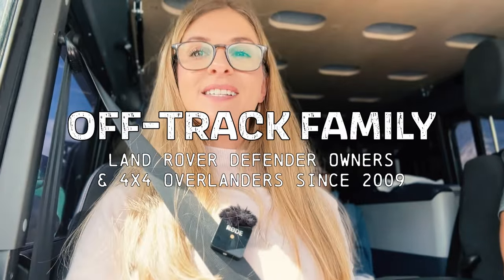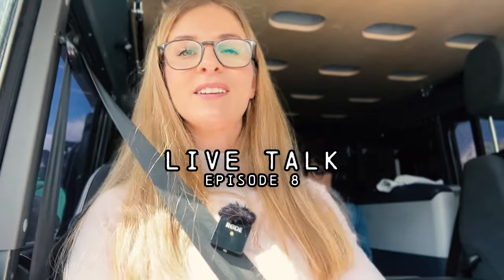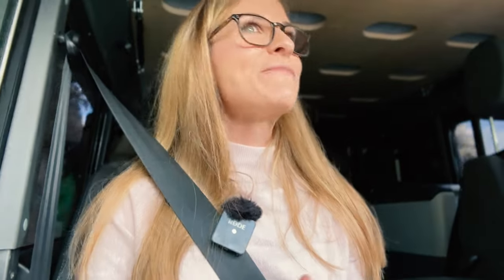Discovering the Ineos Grenadier: Could It Replace Our Trusty 4x4?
In this video, we're looking at whether or not we would replace our Land Rover Defender with the Grenadier.

The Grenadier is a great 4x4 choice for overlanding and 4wd travel. In this video, we'll compare the two vehicles and see which one is the best option for us. You'll be able to decide for yourself which overlanding vehicle is the right choice for you!

✅Our modified Defender 110 walk around:    • MY 4WD OVERLAND RIG WALKAROUND | Defe...

We share with you our experiences and how we do maintenance and repairs on our Land Rover Defender. We cannot be held responsible in the event of damage or breakdown of your vehicle. Please always refer to the workshop manual or contact a professional mechanic.